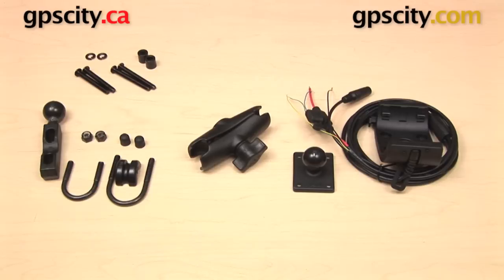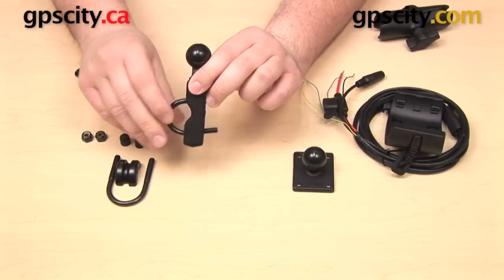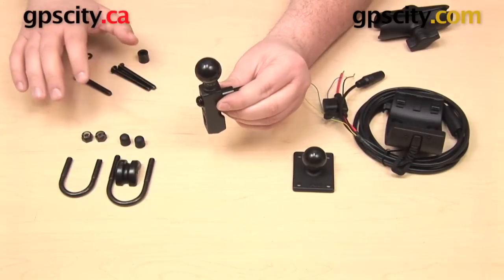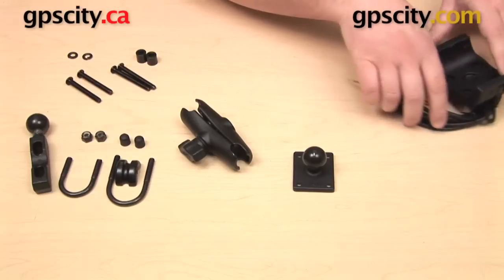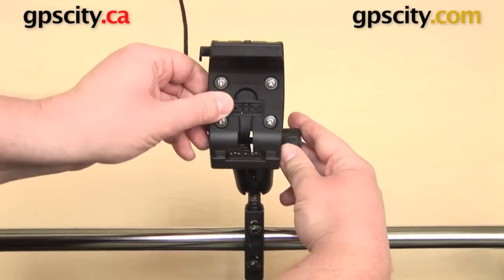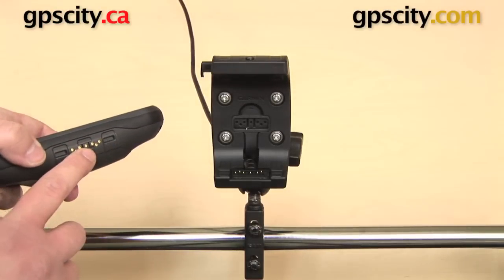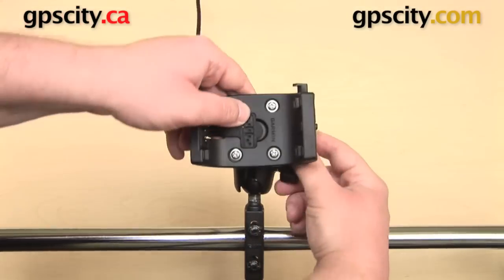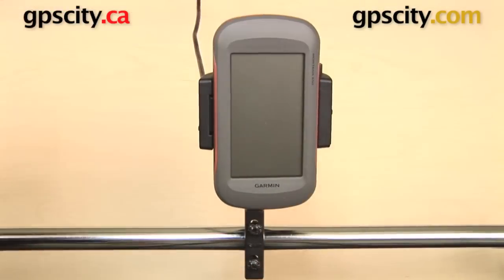RAM Mount Powered Motorcycle Mount Kit for Garmin Montana/Monterra Series (RAM-B-174-MONT)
GPS City takes a look at the RAM Mount Powered Motorcycle Mounting Kit for the Garmin Montana and Monterra Series of GPS. This mount includes a RAM motorcycle mounting base (able to be used as a u-bolt mount, or a brake/clutch reservoir mount), standard length RAM arm, and a Garmin powered cradle with bare wire connection.

This mount is available with either a standard or short length RAM arm.

1-866-GPS-CITY (477-2489)